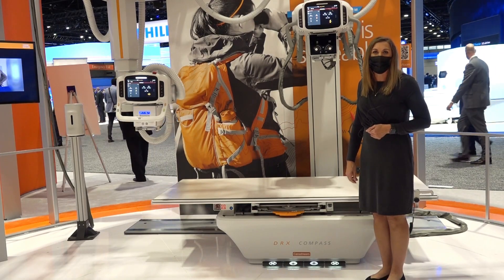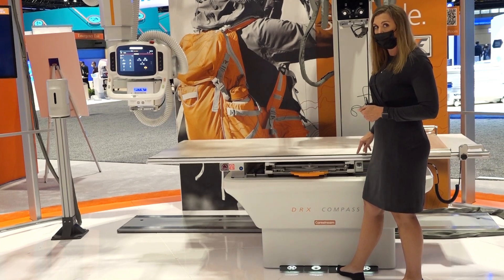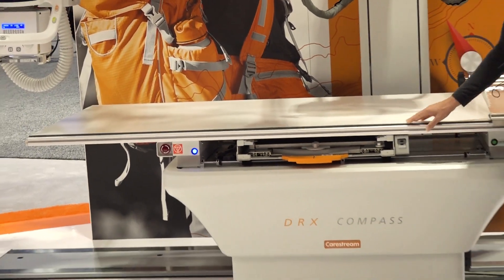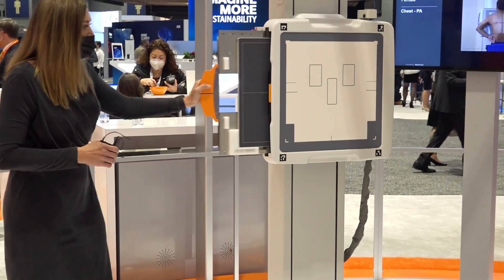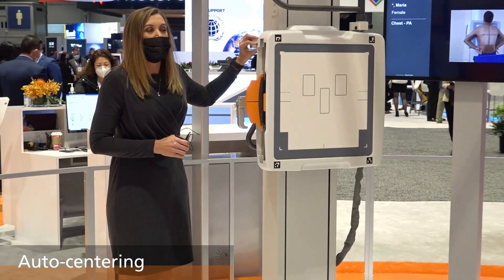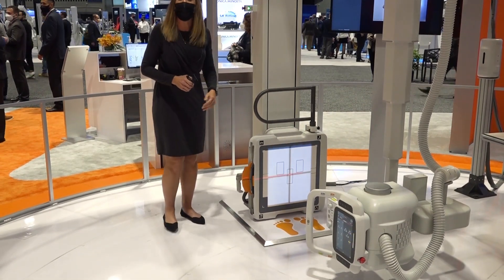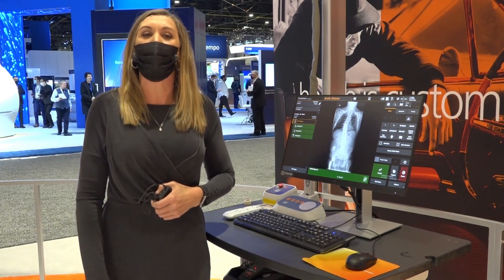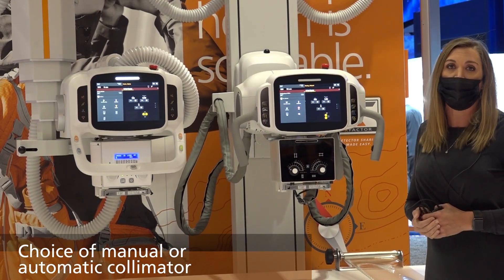DRX-Compass X-ray System Demonstration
Just as a compass always points North, the CARESTREAM DRX-Compass X-ray System points the way to a successful future. It has just the right selection of advanced features and options to take your workflow to a new level of efficiency – it will meet your most pressing needs in the present, and provide a clear expansion pathway for the future. Watch this video demo to see how its exceptional image quality supports accurate diagnoses and its scalable and upgradable platform that helps eliminate technology obsolescence.